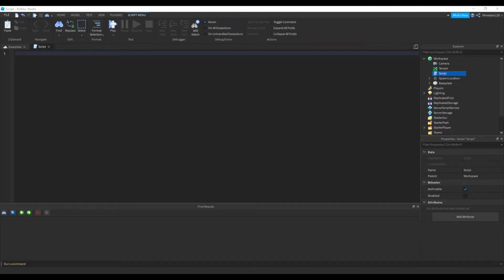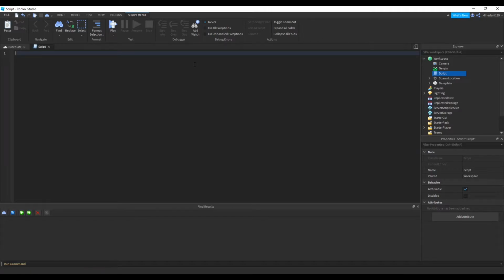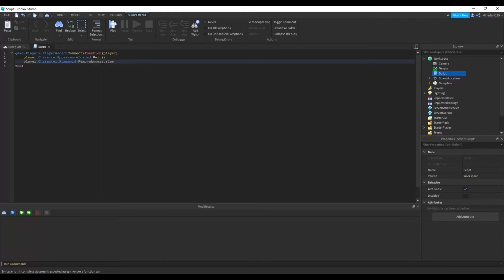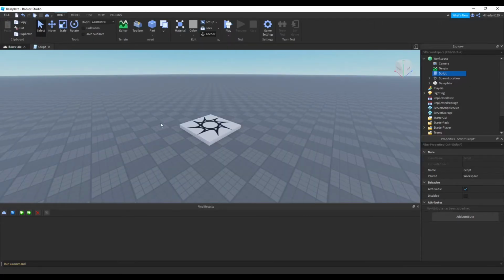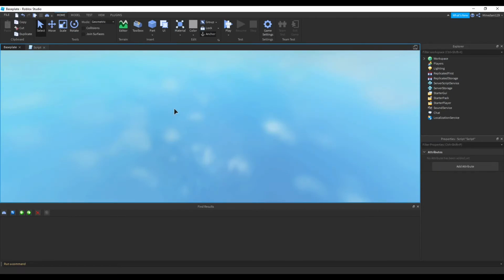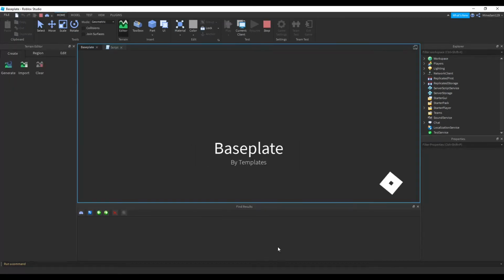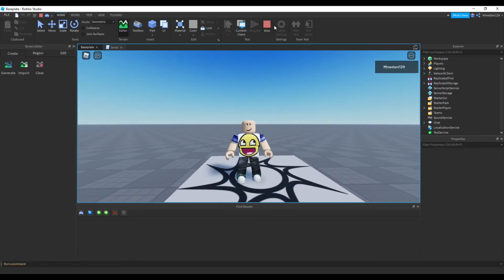Remove Hats / Accessories In ONE LINE In Roblox Studio!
Learn the simple function to remove all hats and accessories from a player in Roblox Studio!Related Article It Doesn't Work
During the development of the tutorial, everything is tested in order to ensure that it works properly. Follow these general troubleshooting steps if something doesn't work:
1. Check the output logs and resolve any errors (Google anything you don't understand).
2. Make sure all variables are pointing to the right objects in your game.
3. If you still can't find out why it's not working then you can send a comment, but please make sure to give the code, any error messages, and a brief description of the problem.